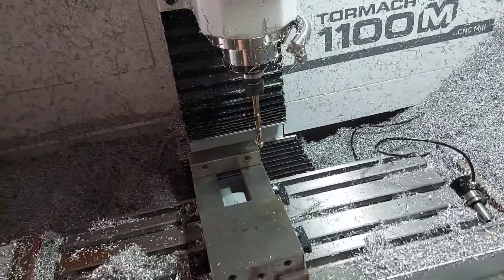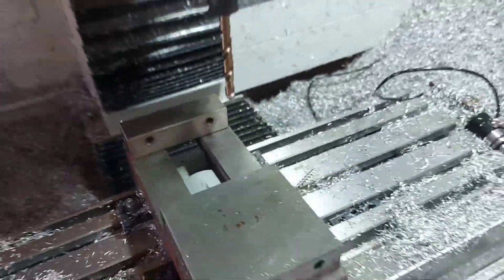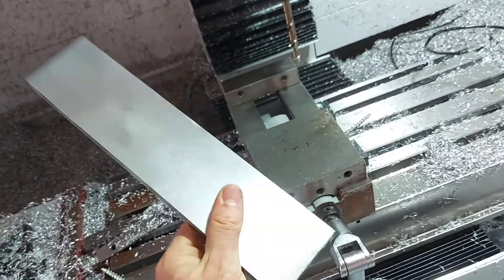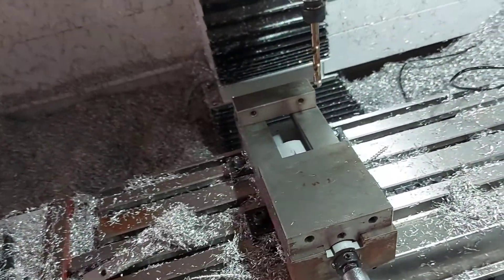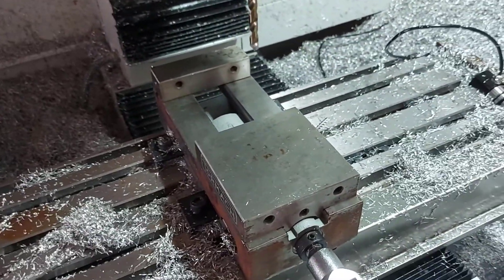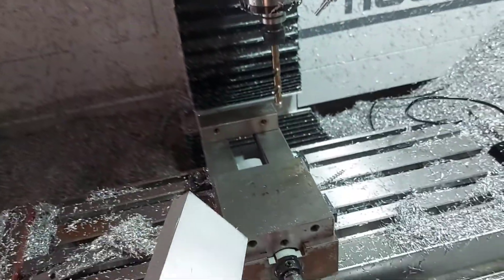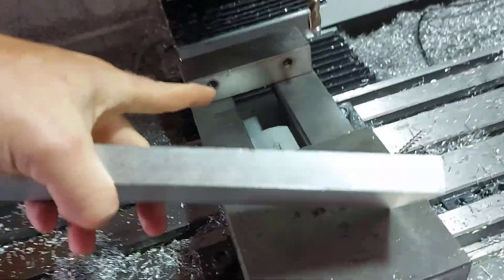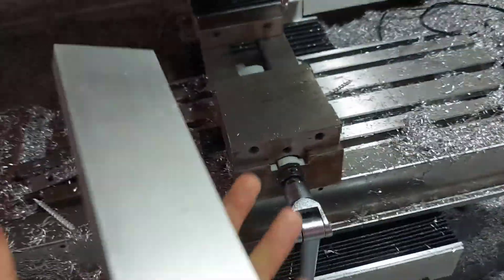Milling Yz125 / Yz250 Cylinder Heads on a Tormach CNC machine.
Programming and Milling Yamaha Yz125 and Yz250f cylinder heads on my Tormach 1100M